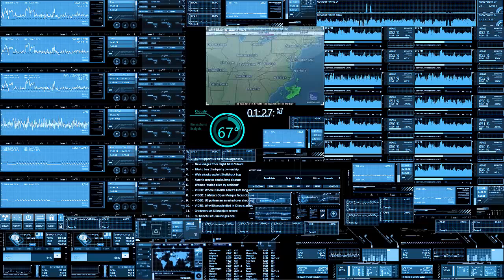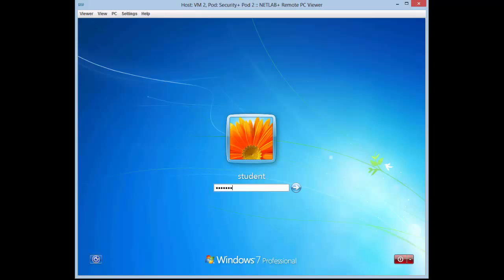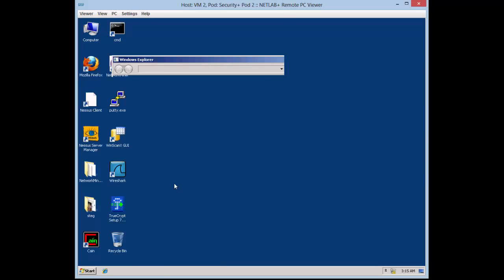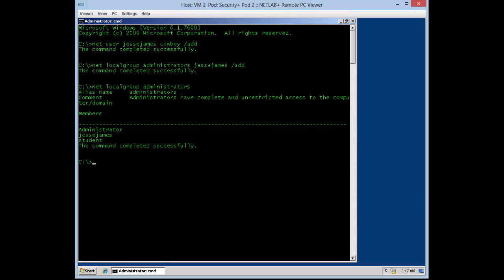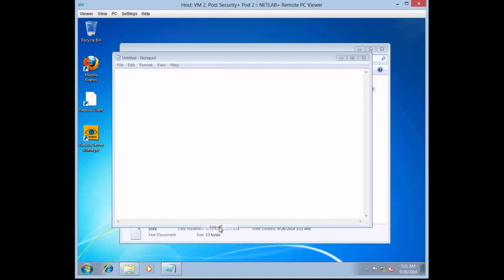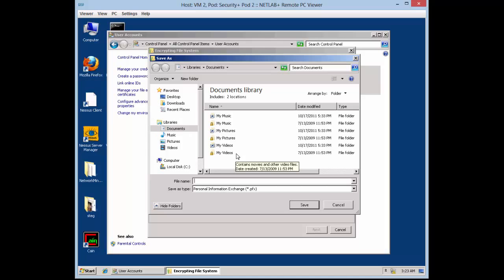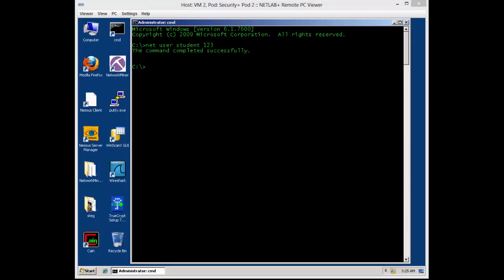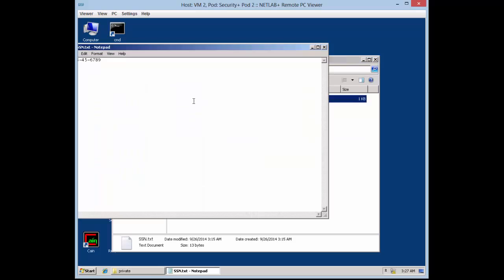How to encrypt a folder and make an admin account within CMD Windows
In this video, I will show you how to make and encrypt a folder in Windows. Also, I will show you how to make an admin account within CMD.

The type of encryption I'm going to show will allow you to hide your stuff from other users on the computer.